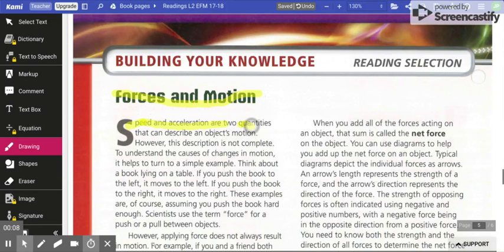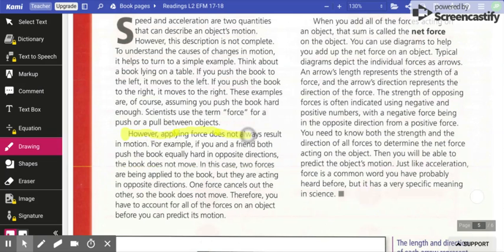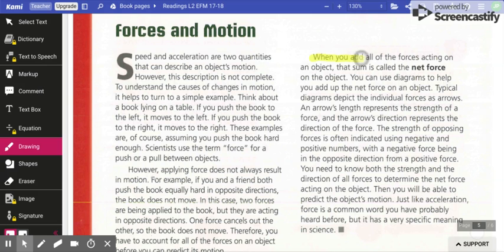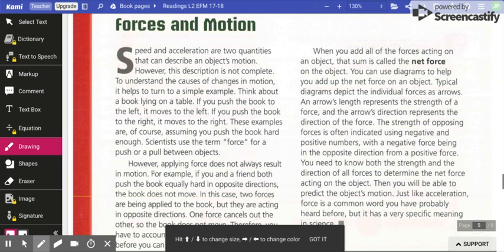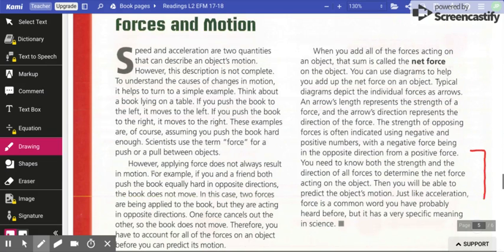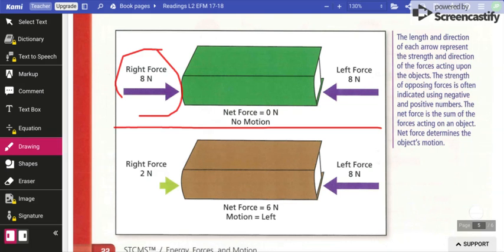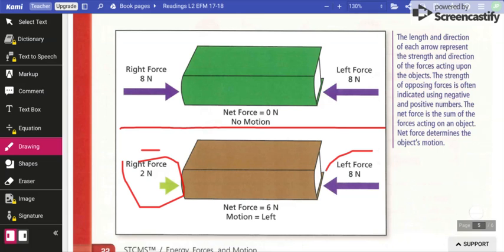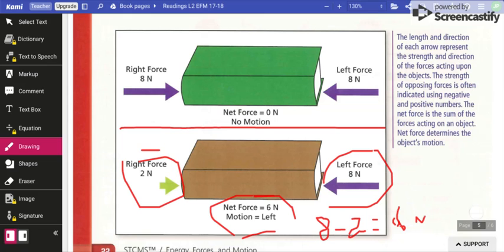Recorded Reading 2 2 Forces and Motion EFM 19 20